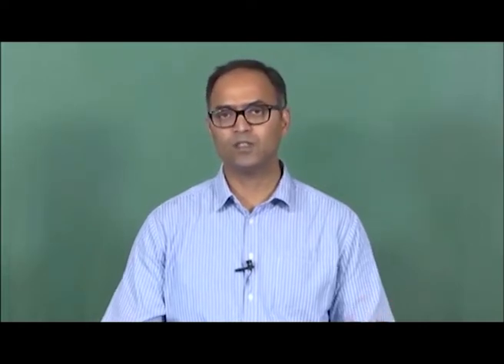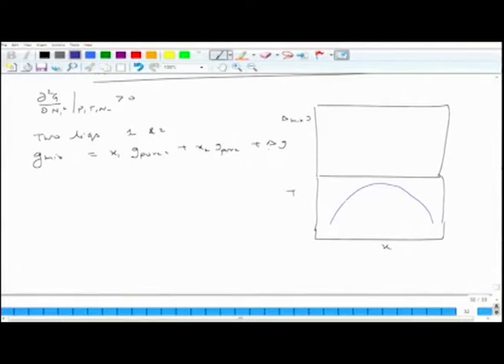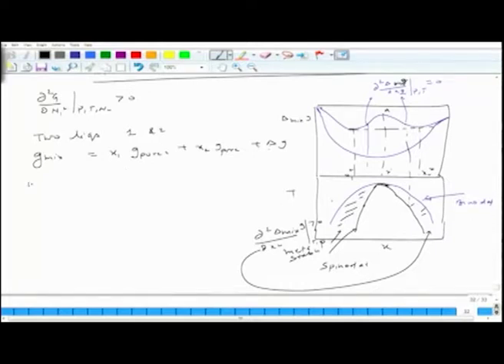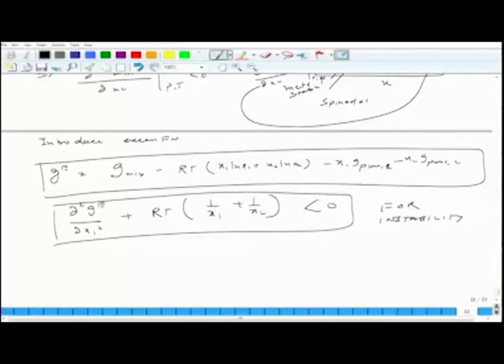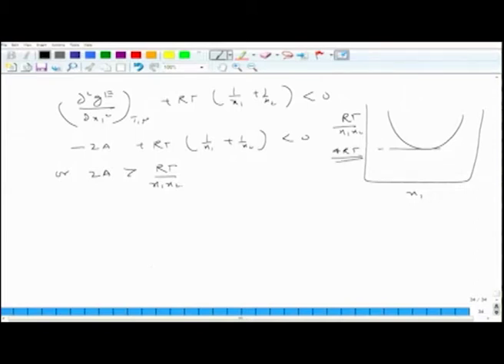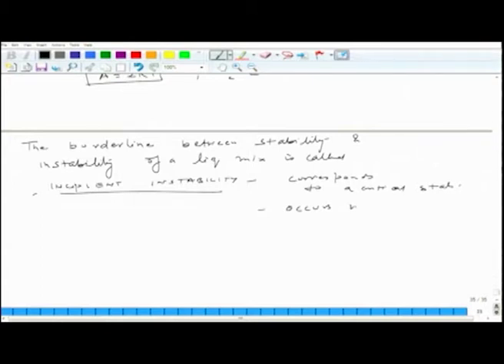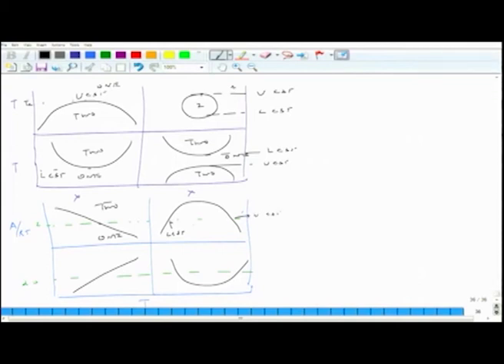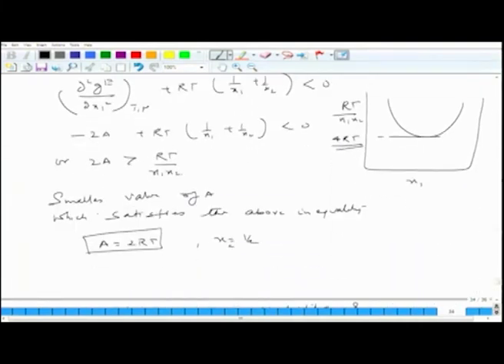Stability of the Fluid Phases